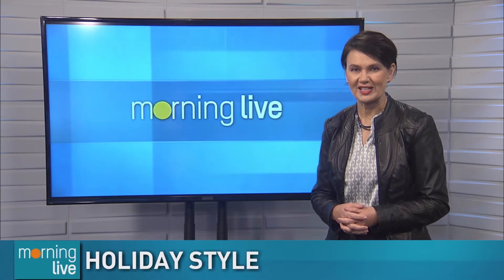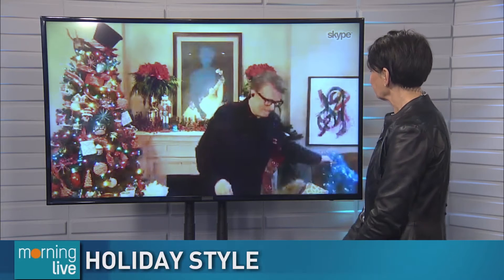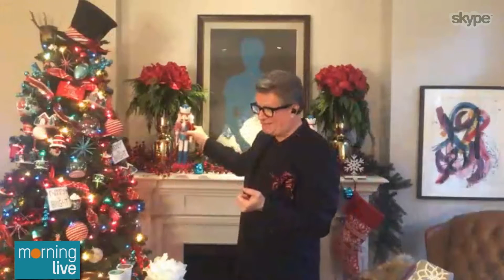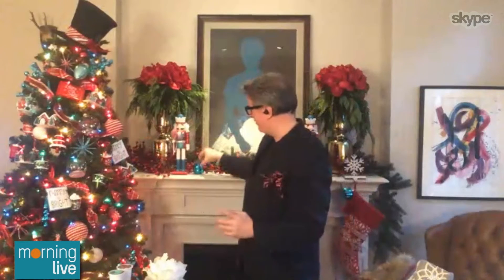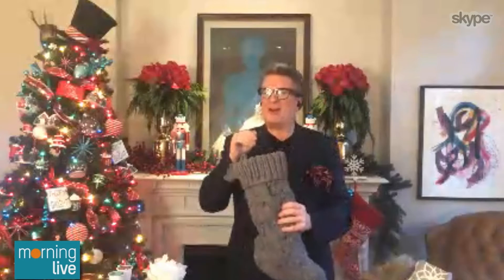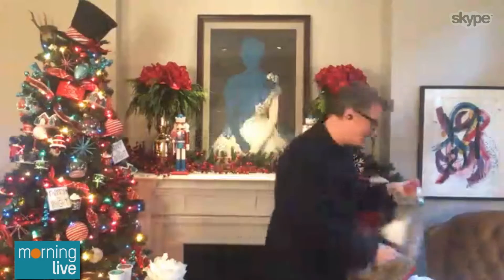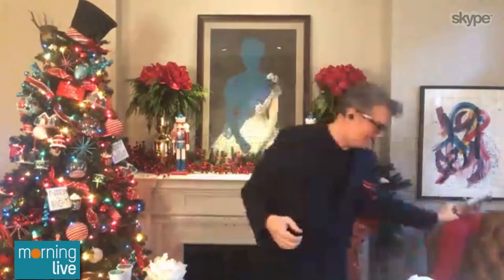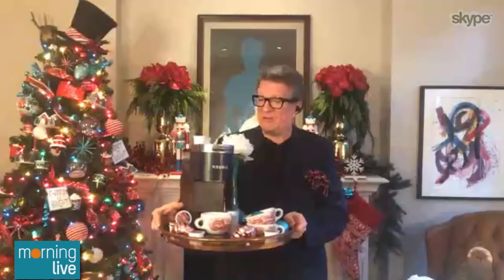Holiday style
Christmas is going to be different this year for a lot of us, but you can still make it look and feel special.  The editor at large of Style at Home, Karl Lohnes has tips on how to do that with a nod to The Night Before Christmas.